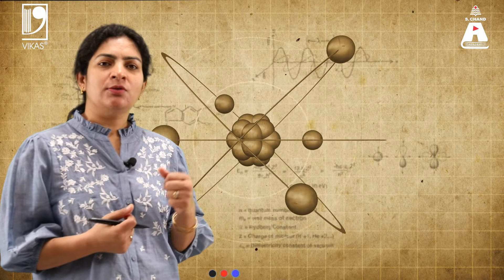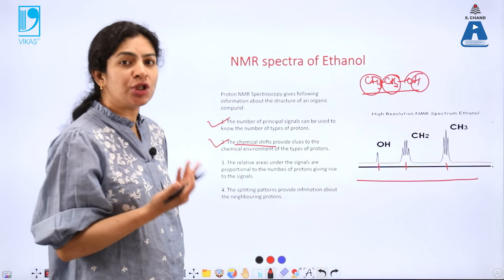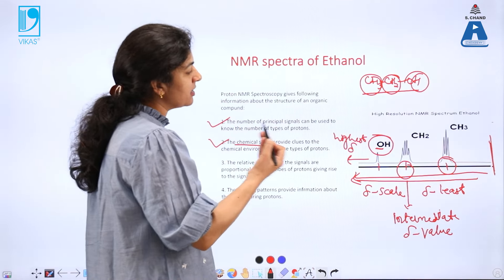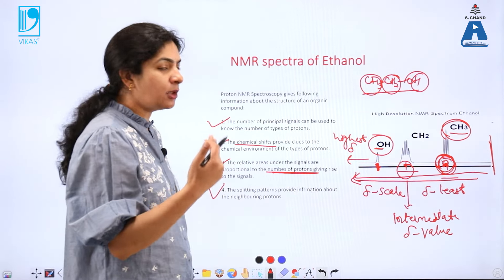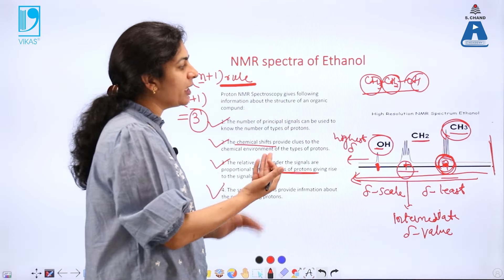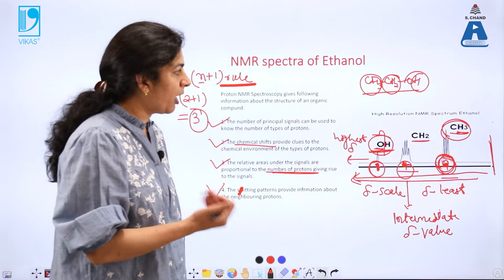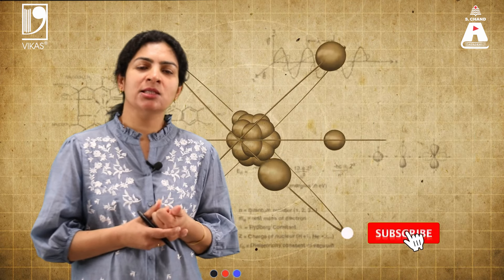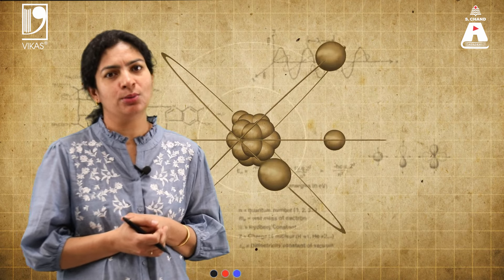NMR Spectroscopy -2 (Part 2) | Engineering Chemistry | S Chand Academy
Chemical shift, shielding & deshielding, NMR Spectra of ethanol, applications of NMR Spectroscopy.

S Chand Academy,nmr spectroscopy in hindi, nmr spectroscopy engineering chemistry, nmr spectroscopy problems, nmr spectroscopy, engineering chemistry in hindi, engineering chemistry notes